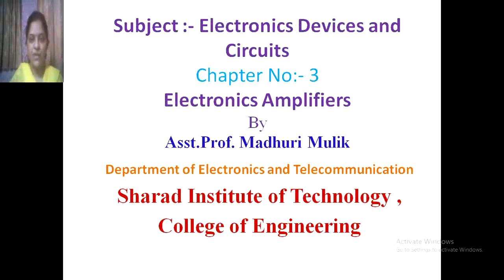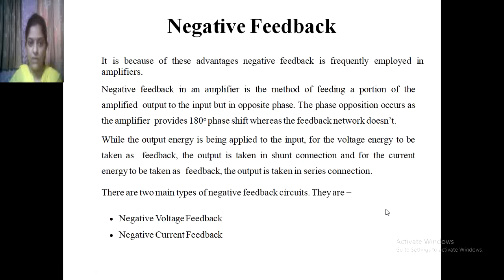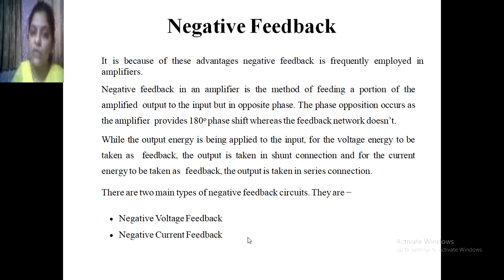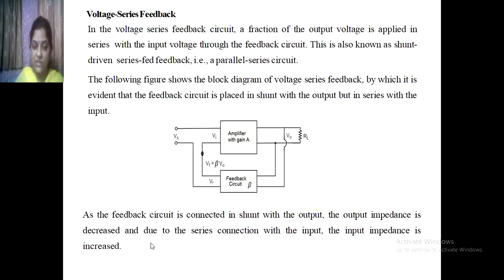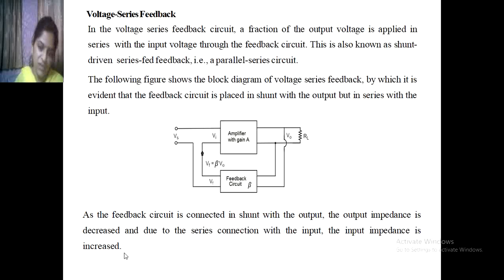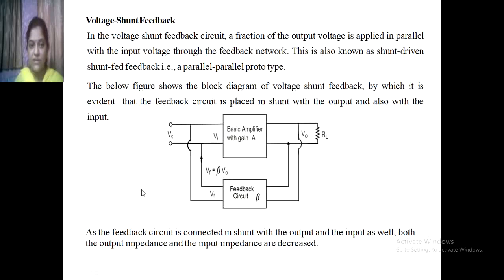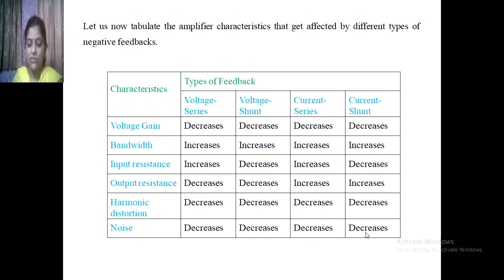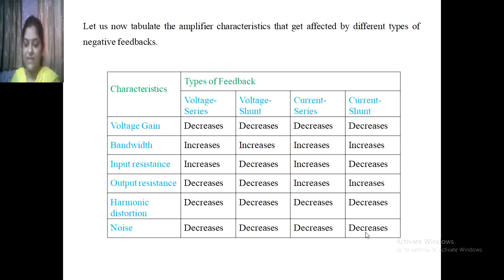Unit no 3 Lecture no 24 Electronics Amplifiers-by Madhuri Mulik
Types of negative feedback
Voltage series feedback
Voltage shunt feedback
Current series feedback
Current shunt feedback